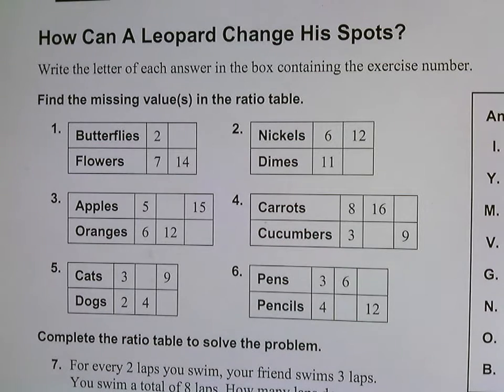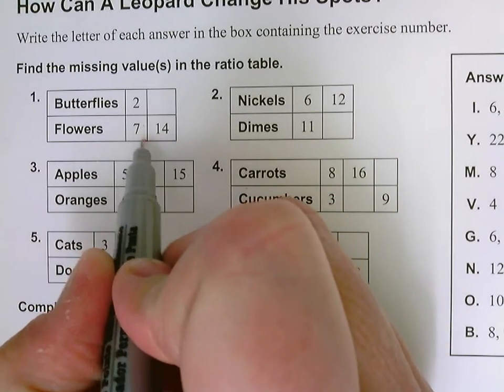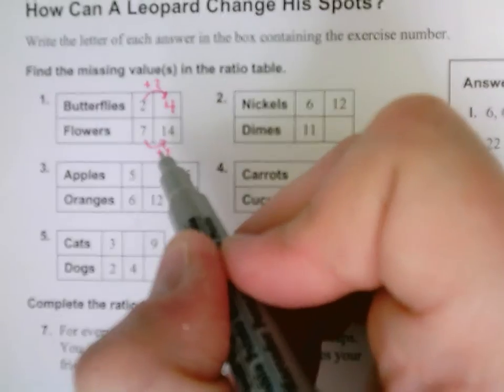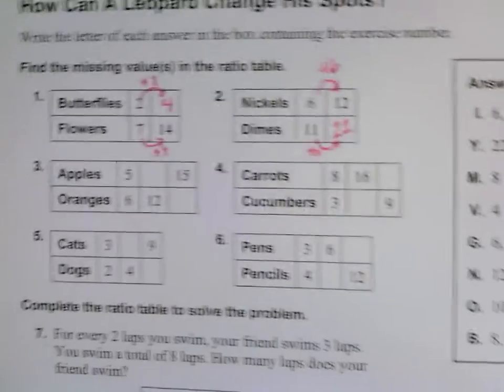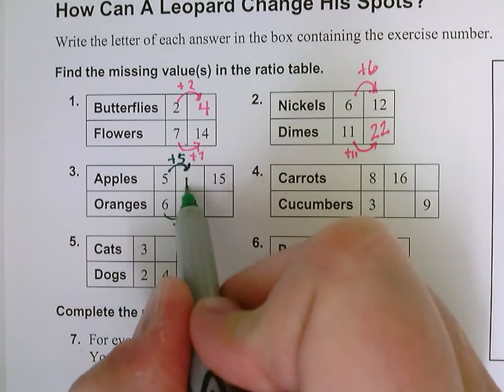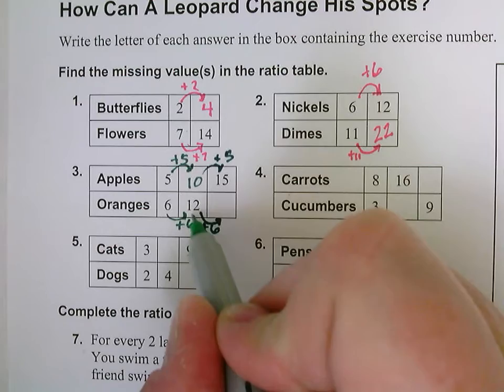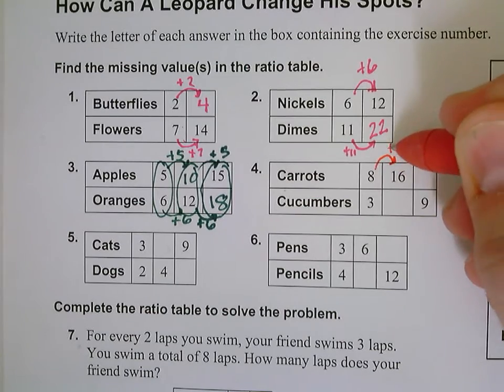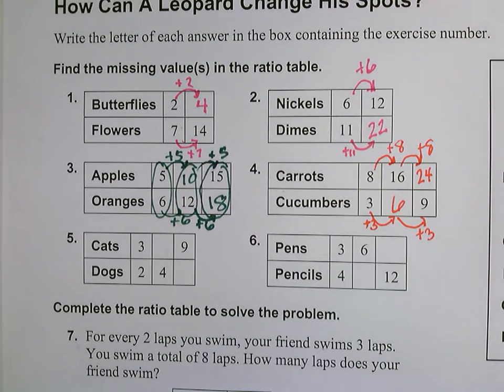Ratio Table word problems I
Using ratio tables to solve word problems